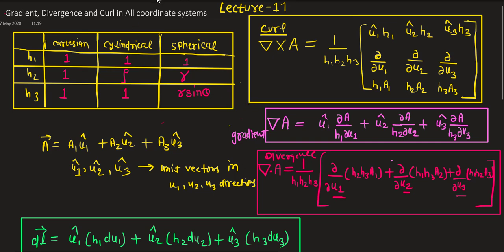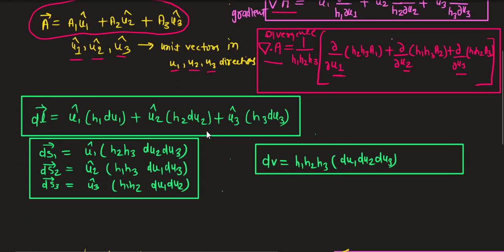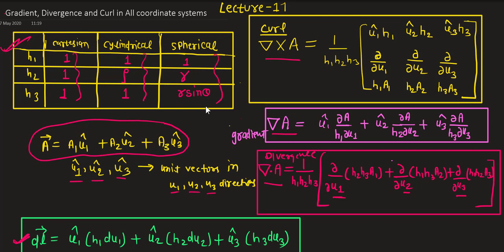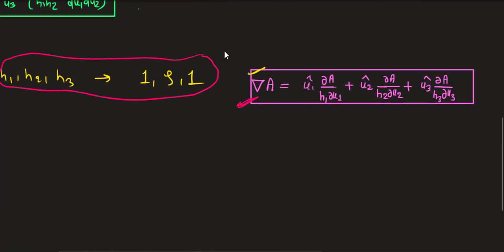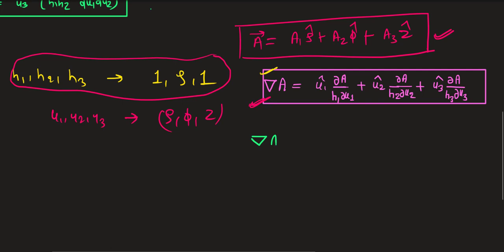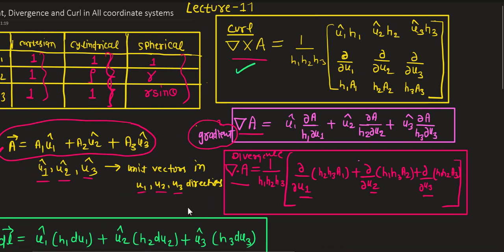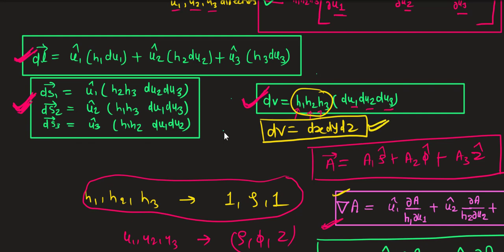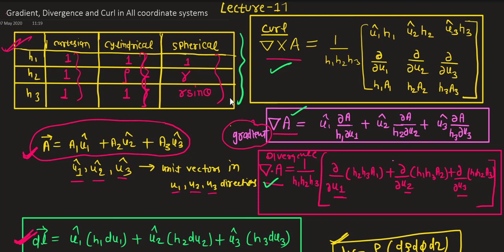Formulas for spherical and cylindrical coordinate system | Lecture-11 |EMT| GATE ECE/EE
Here i have described formuals for general coordinate system which you can apply for any particular coordinate system